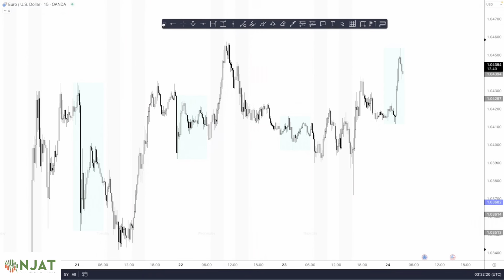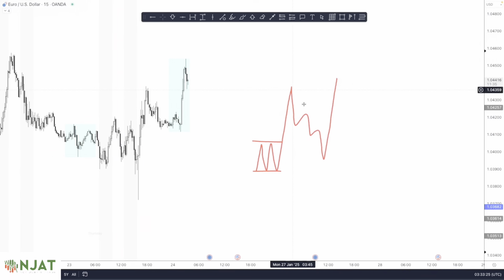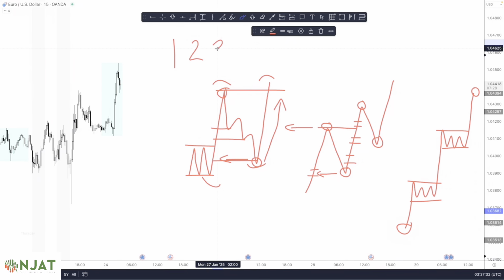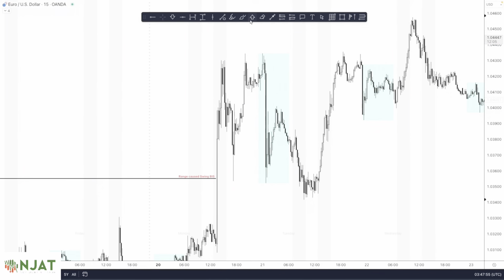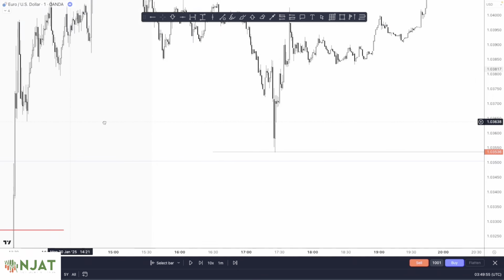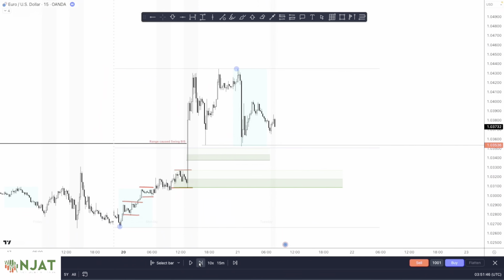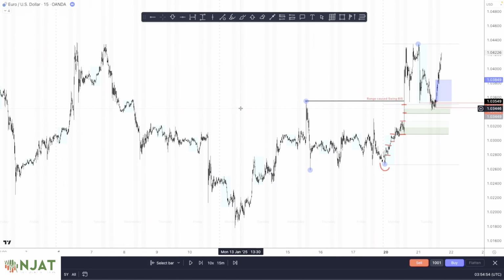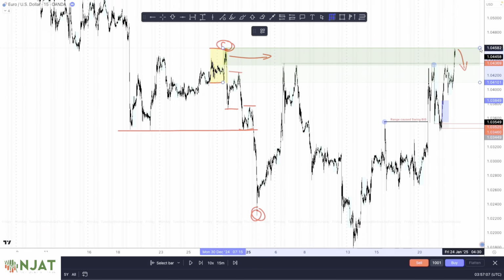The Most Profitable Trading Strategy - Slowdown & Setup